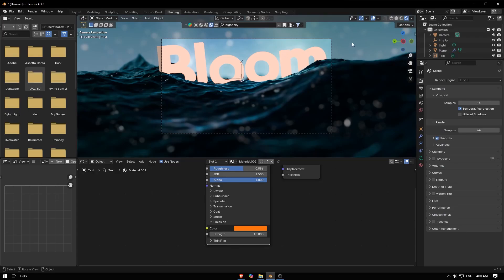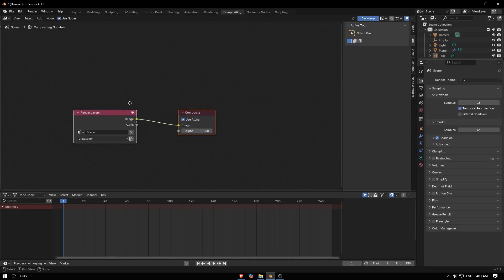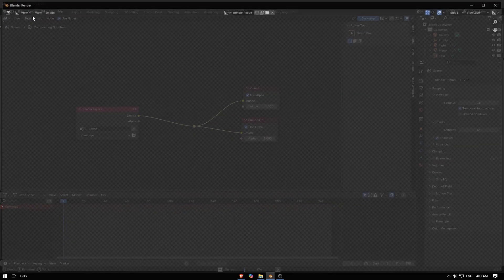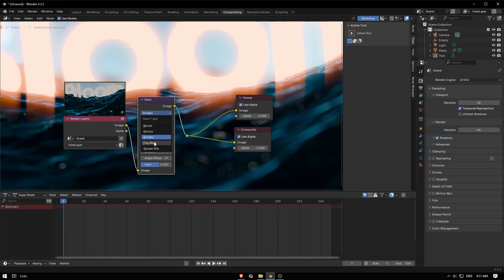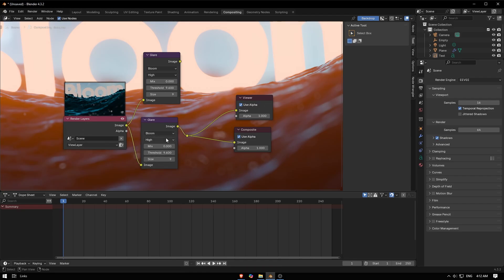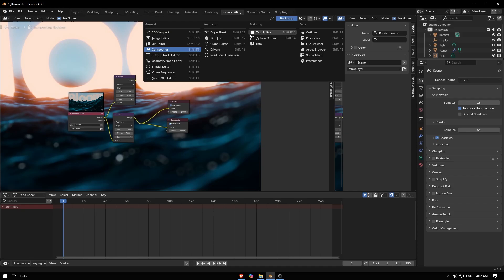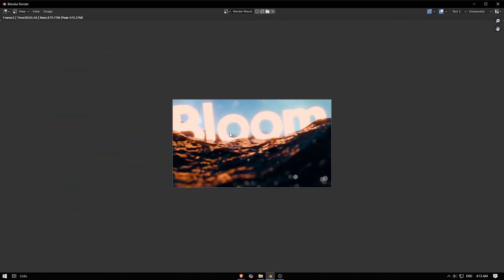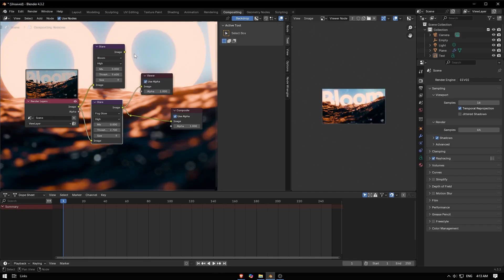How to get back a Bloom effect in Blender 4.3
simple Guide to get a Bloom effect in evee and Cycles  in Blender 4.3

Full arabic course for blender beginners